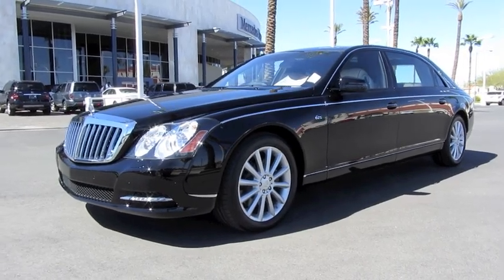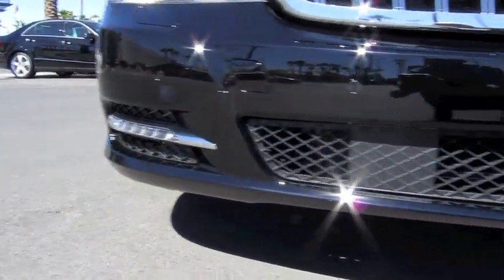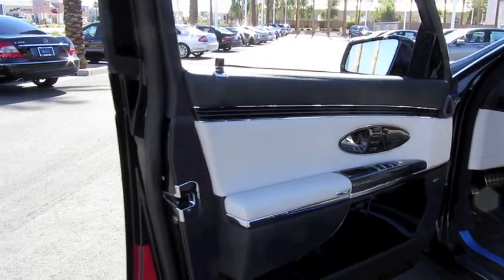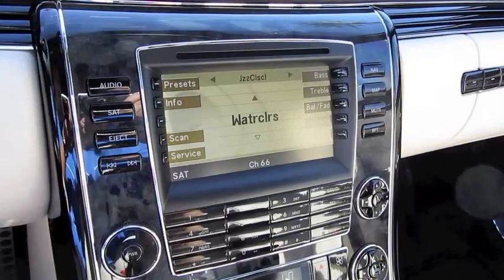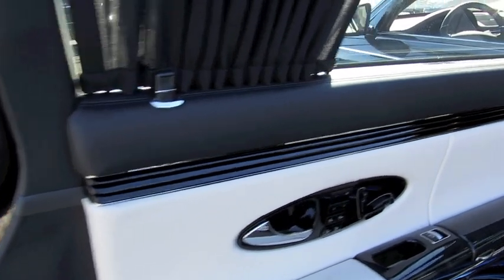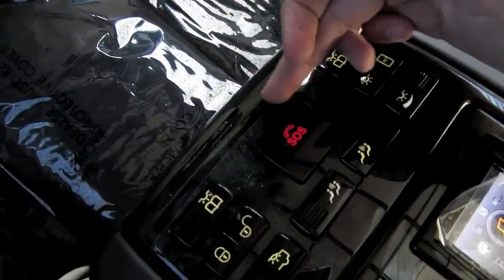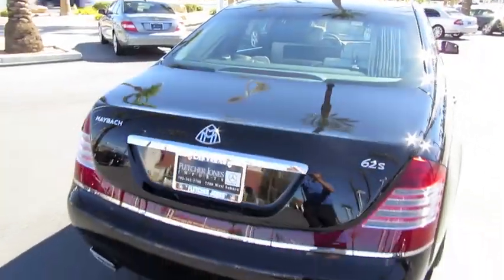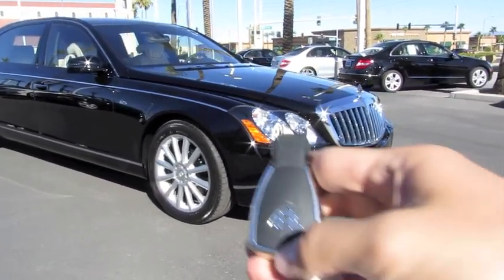2011 Maybach 62 S Start Up, Exhaust, and In Depth Tour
In this video I give a full in depth tour of the 2011 Maybach 62 S, the half a million dollar hyperluxury limousine. Extended wheelbase version of the 57 sedan, boasts more power from it's 6.0L V12,  updated styling and, unsurpassed luxury.  I take viewers on a close look through the interior and exterior of this car while showing details, over viewing of features, and noting unique styling cues to the vehicle itself. I also show the engine and the details of it, start it up and see how it sounds under acceleration. A thorough tour/review of this car designed to give others a greater overall appreciation of the vehicle.